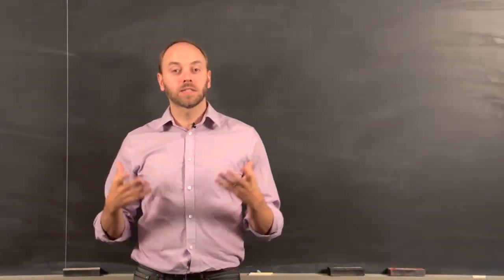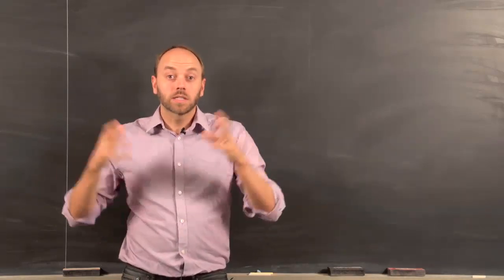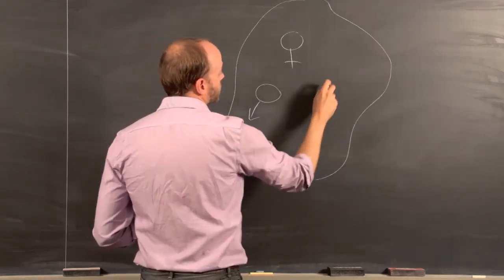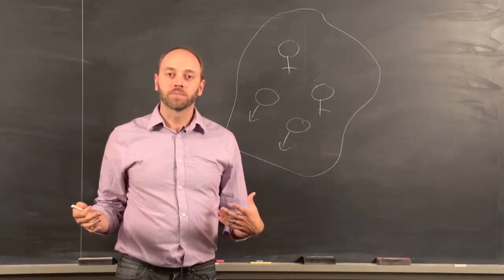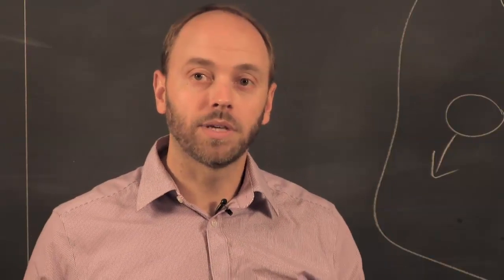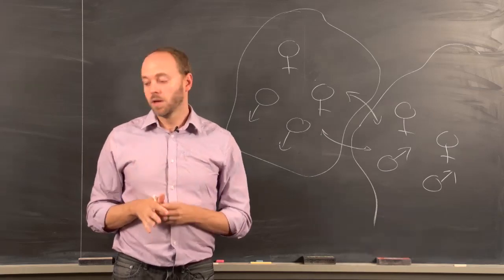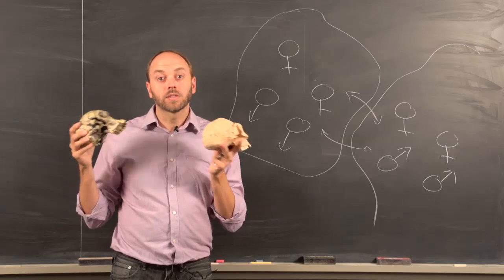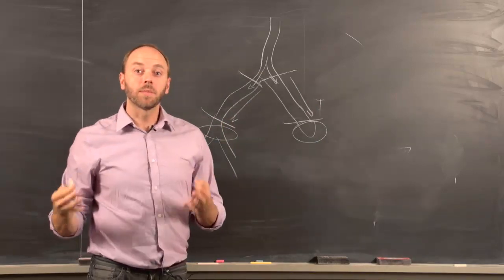6 4 Biological Variation